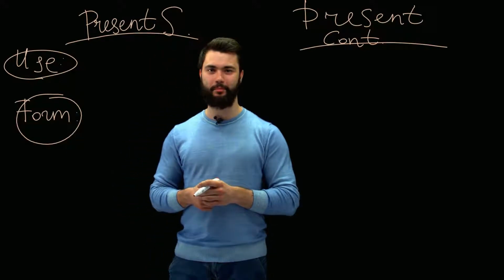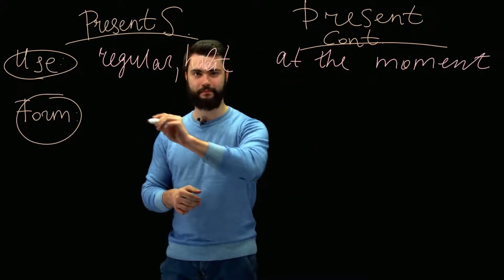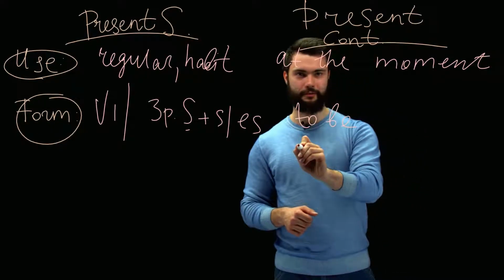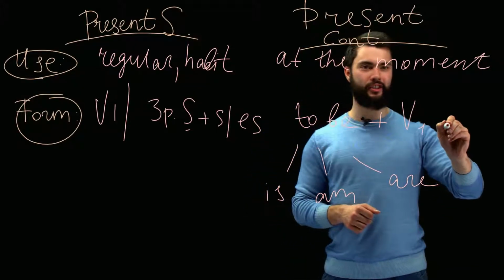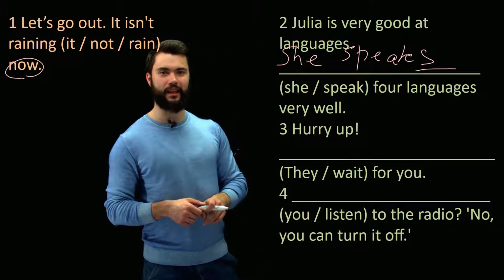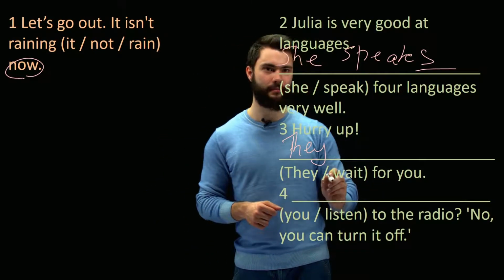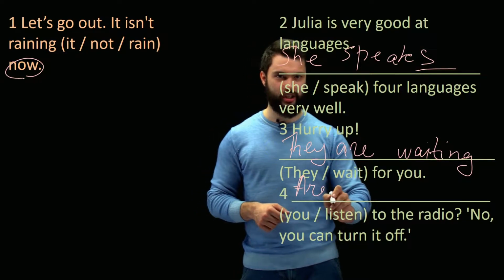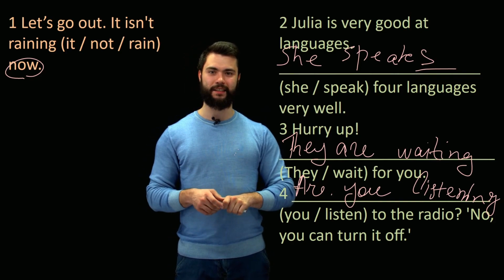Урок английского в видеостудии Джалинга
Differences between the present simple tense and the present continuous tense